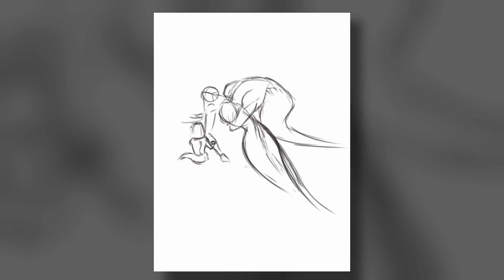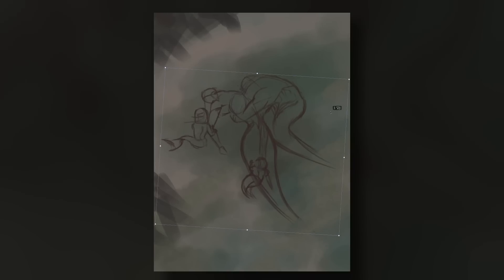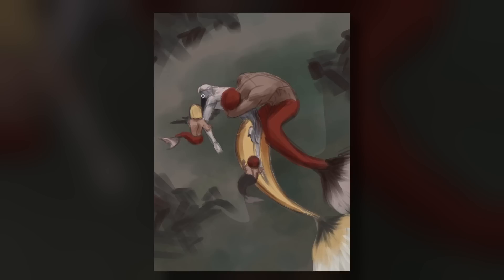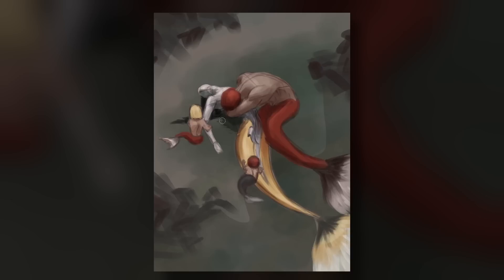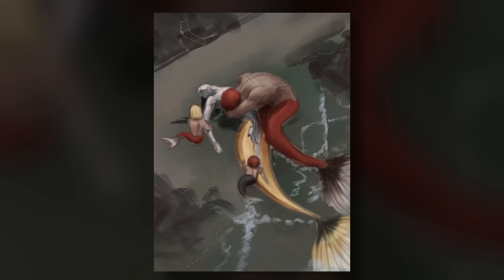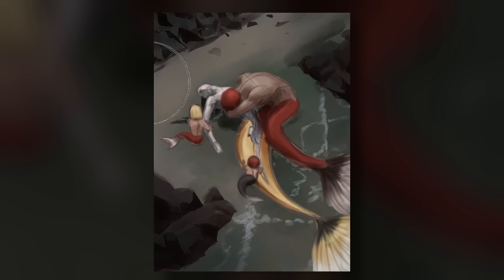The SAD Side of Mermay...